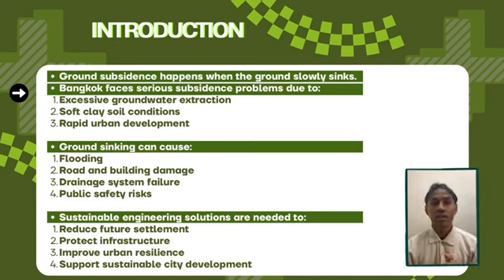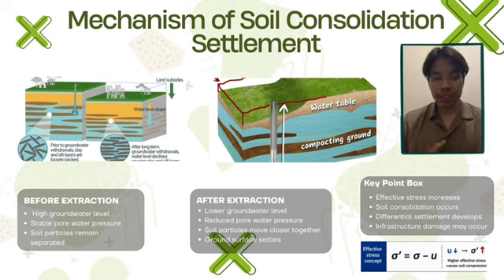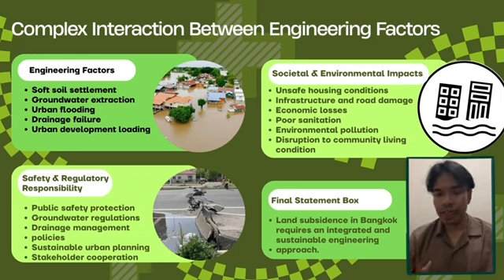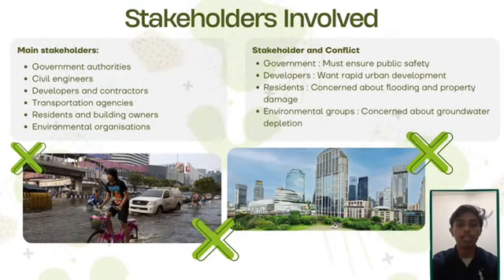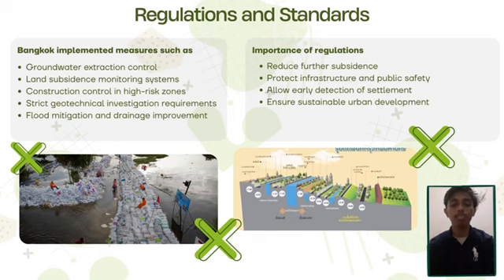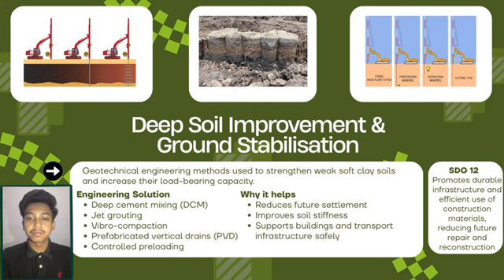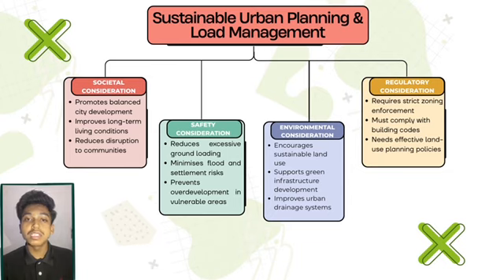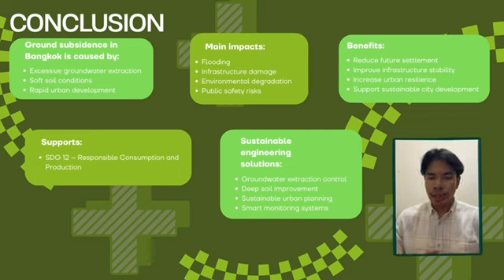IDP8A4_GROUP 3_CASE STUDY : GROUND SUBSIDENCE IN BANGKOK